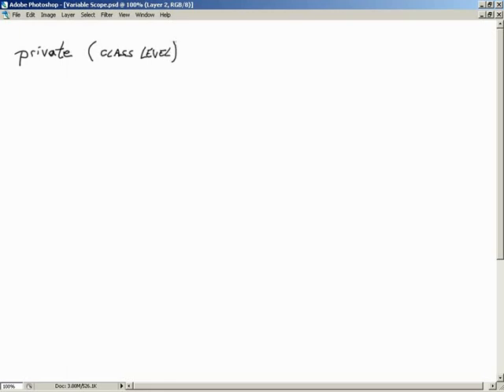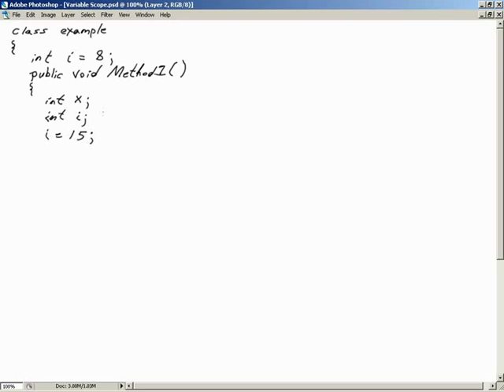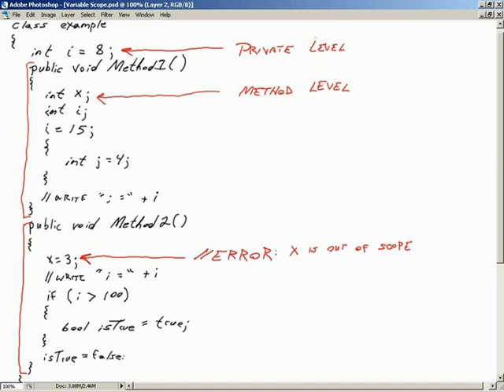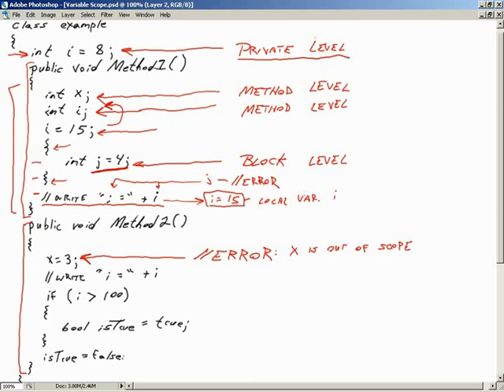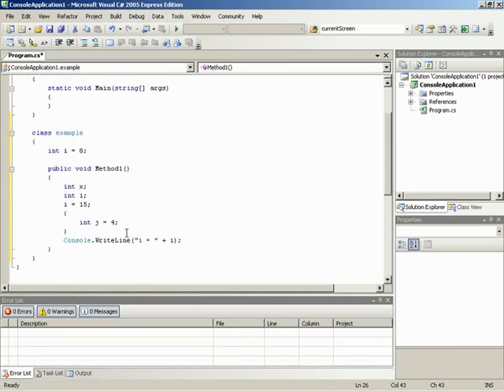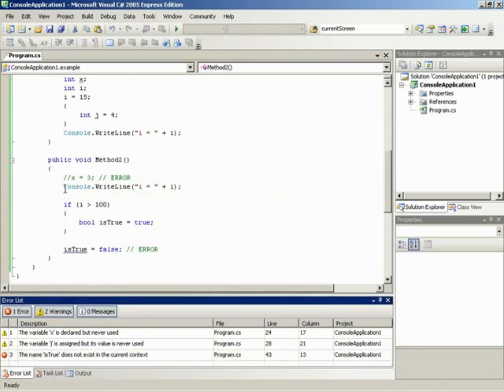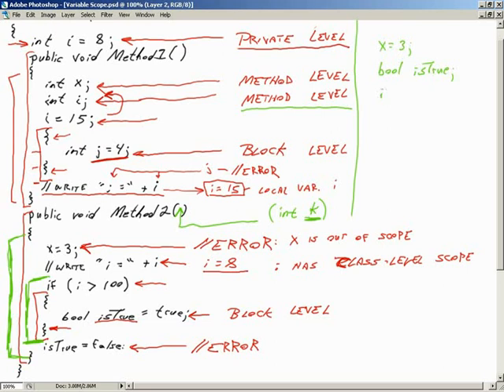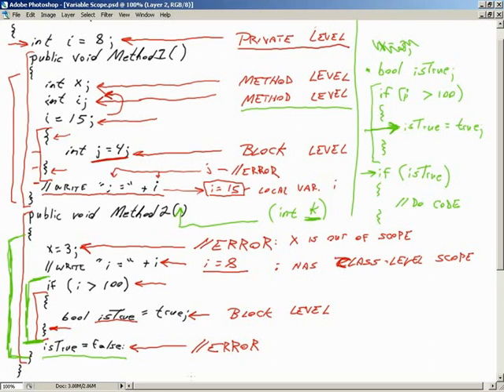🔴 Variable Scope • Introduction • XNA and C# Game Development • MonoGame • (Pt. 4)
Learn XNA (MonoGame) C# Programming - Introduction - Variable Scope.

This video discusses VariableScope which allows you to define where a variable can and cannot be accessed from.